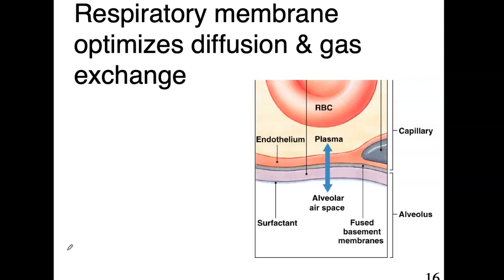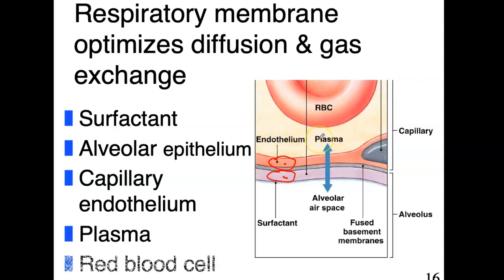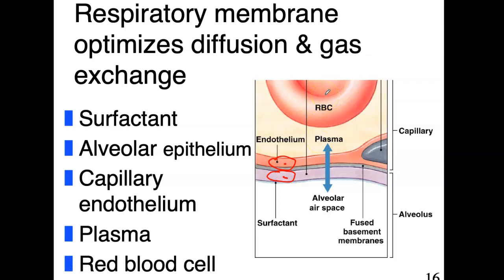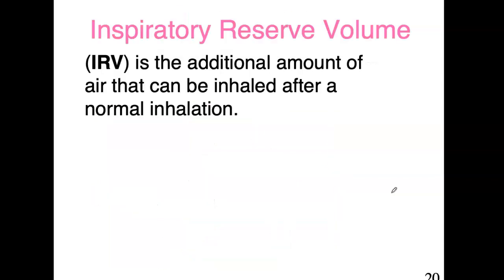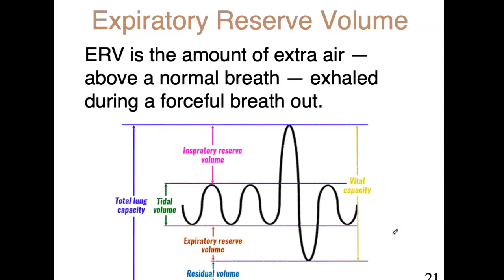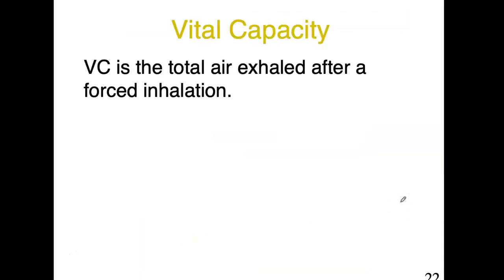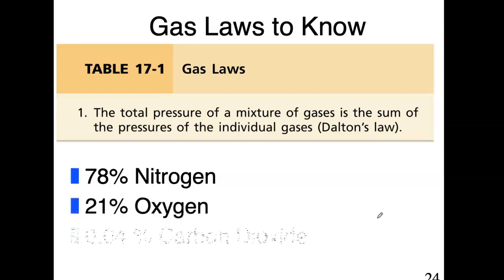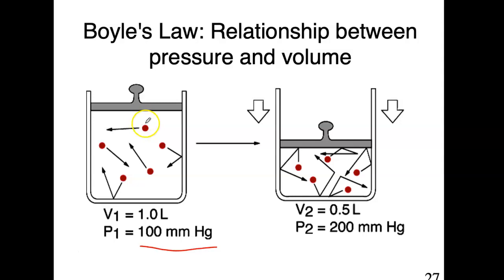Bio 5_Module 13_ Mechanics of Breathing_ Part 2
Gas Laws, Spirometry